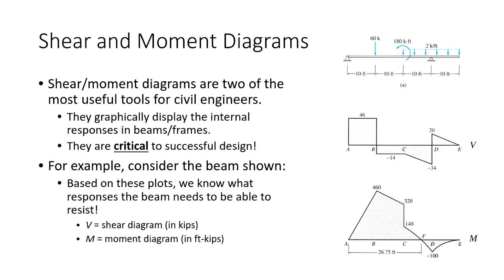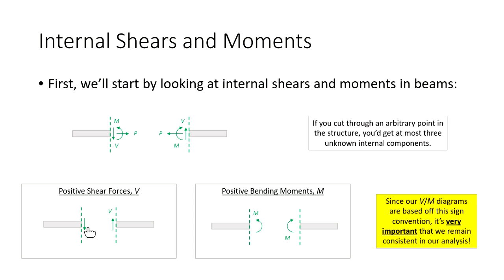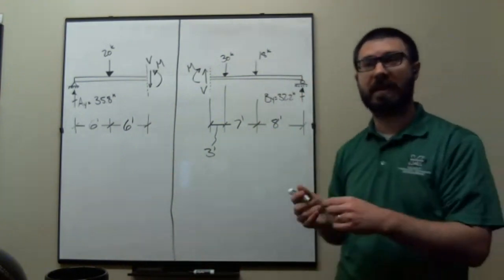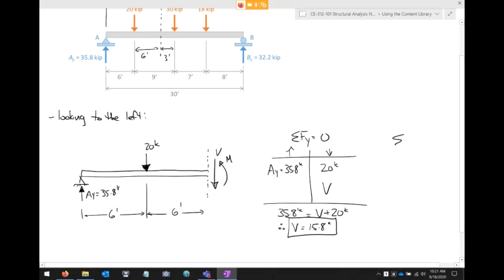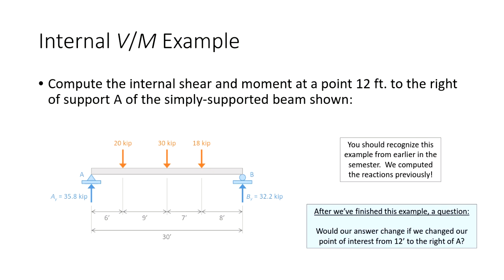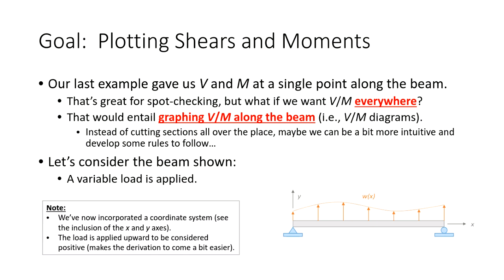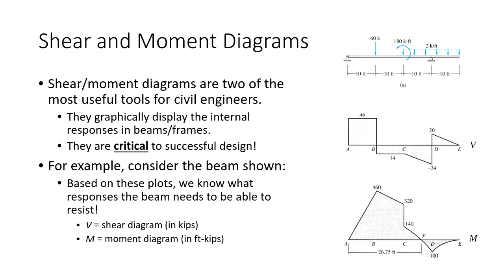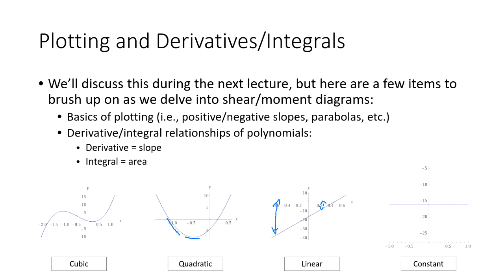CE 312 Lecture 11: Shear & Moment Diagrams I - Internal Shears/Moments (2020.09.18)